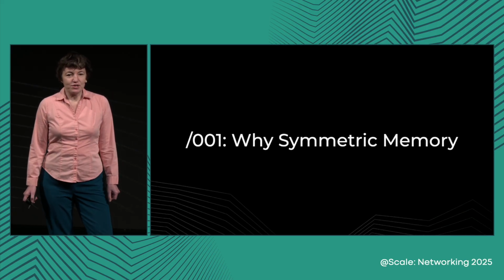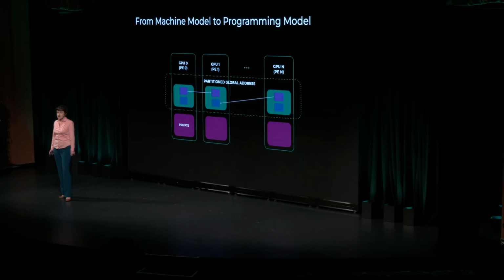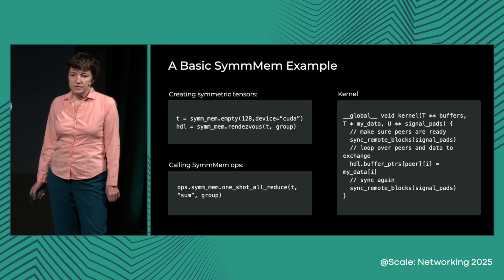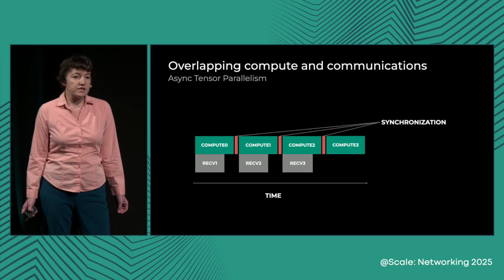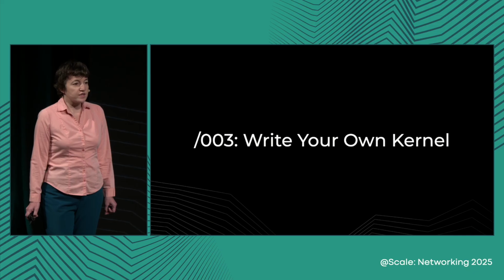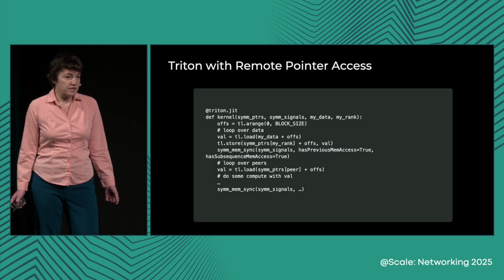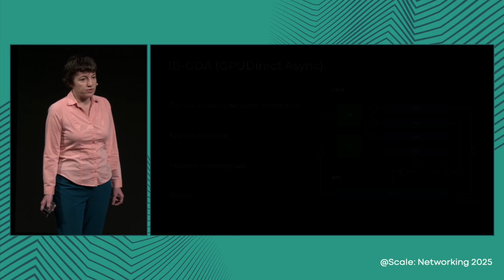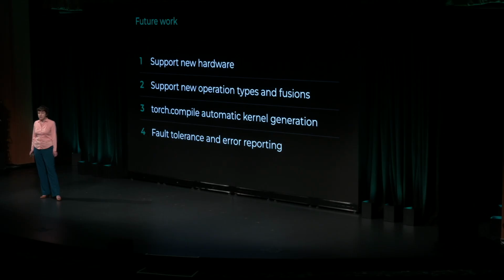PyTorch Symmetric Memory: A New Paradigm for Programming Distributed AI - Live from SCC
Speaker: Natalia Gimelshein